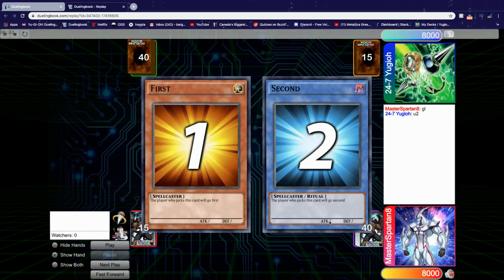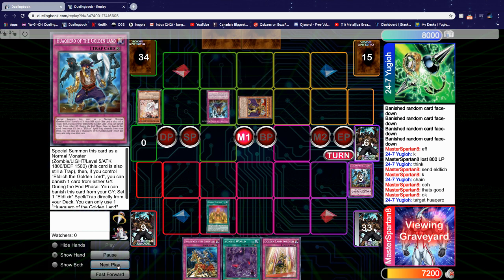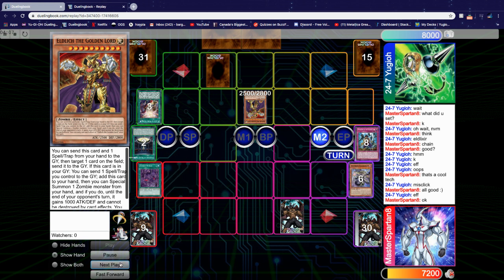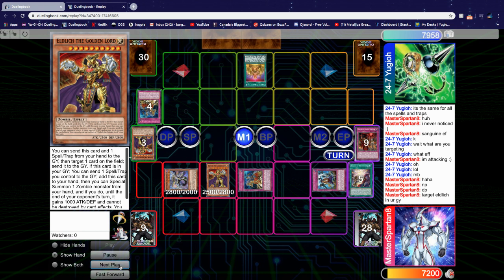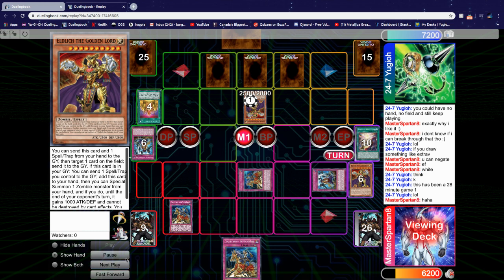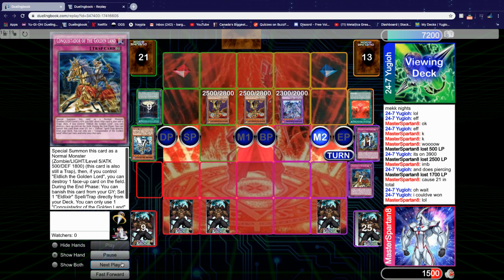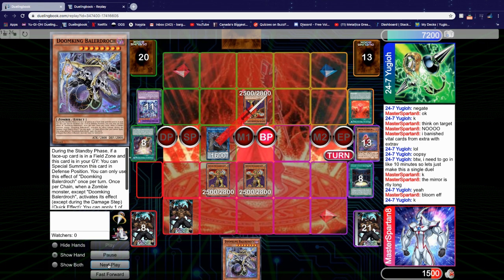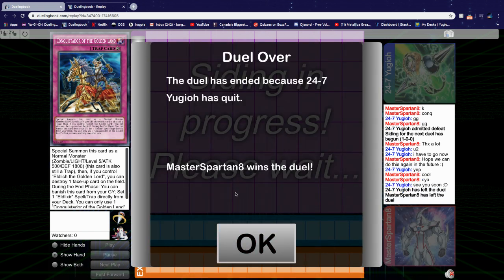PURE ELDLICH V.S INVOKED ELDLICH! WHICH IS BETTER? Ft. 24-7 Yugioh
INSANE INVOKED ELDLICH VS PURE ELDLICH!!!